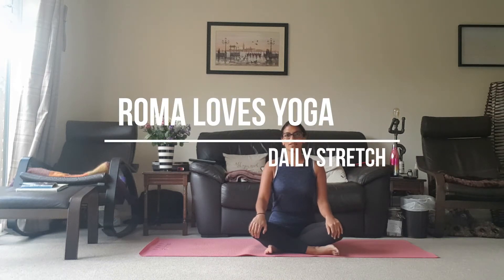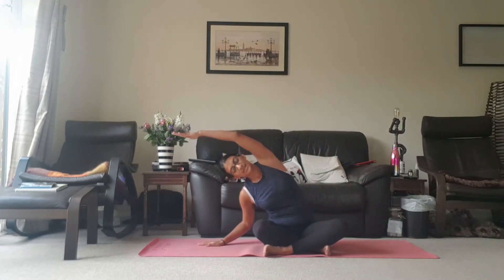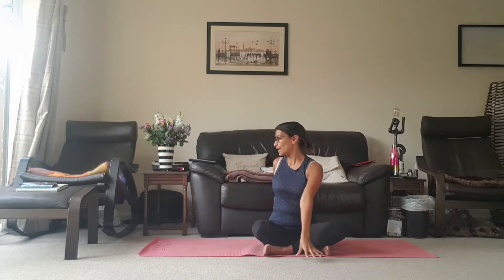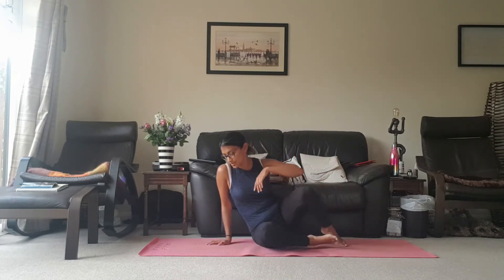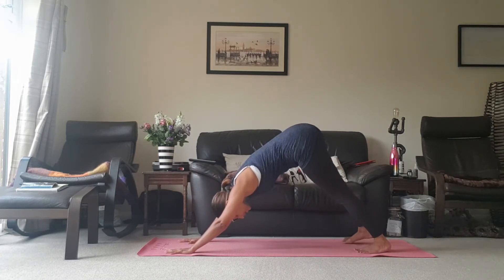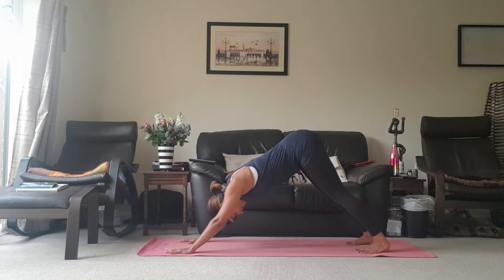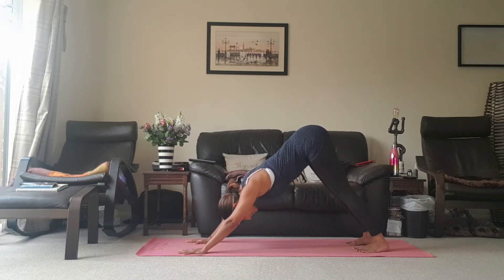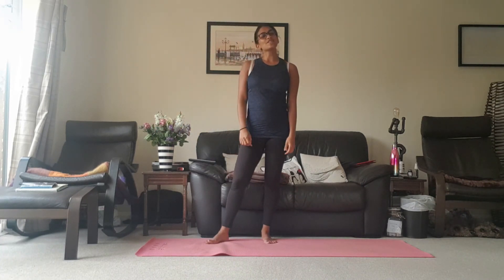Daily Stretch | Corona Day 61 | Seated Flow 🌊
Today we are going to explore crossing our legs 🦵🦵 the 'other' way to bring some symmetry to the body. Sync your breath with your movement and go at a pace that feels good for you...